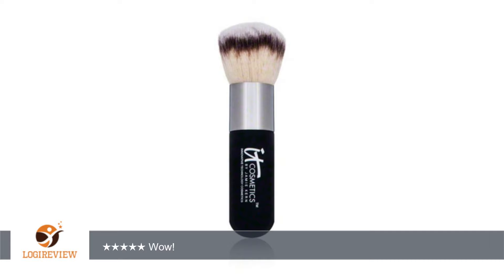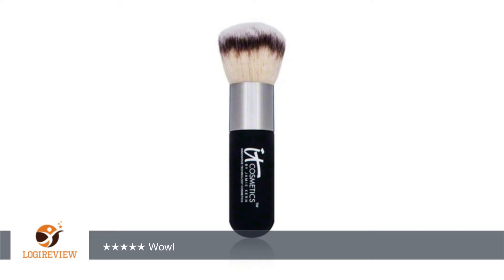It Cosmetics Dual Powder & Micro-Powder Brush | Review/Test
Review about   It Cosmetics Dual Powder & Micro-Powder Brush